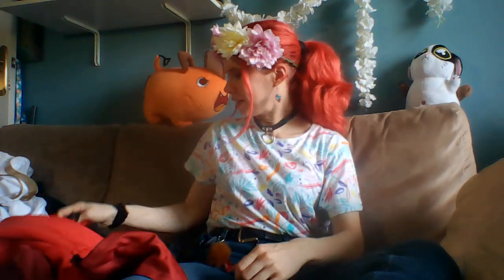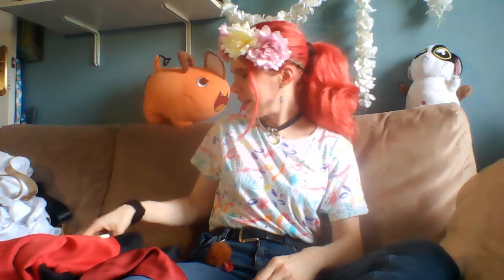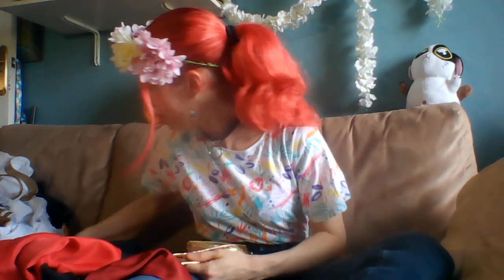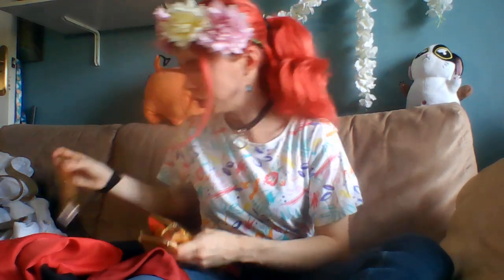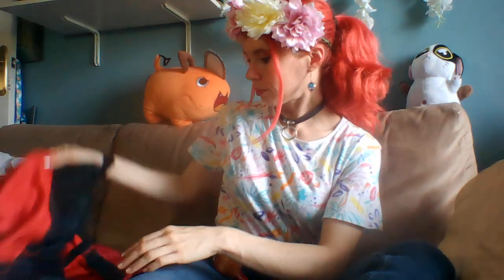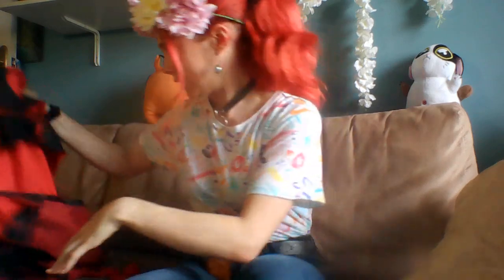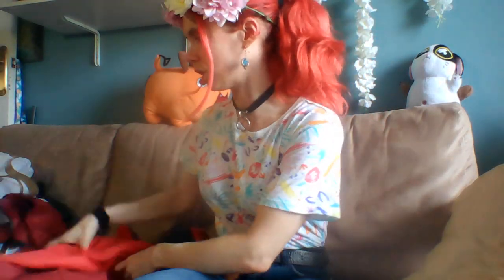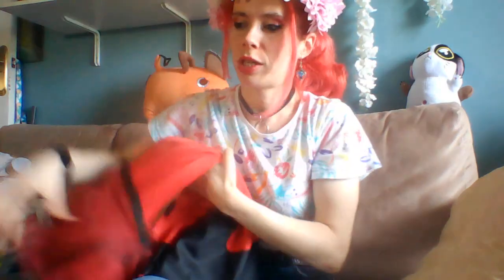Review of Katara [Avatar: The Last Airbender] from Cosplay Clans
• Hello there! ~

Here we are in a new, fresh and fantastic review! I told you i’m enjoying a looooot with Avatar The Last Airbender and it will go for long! This time we are making a review of Katara cosplay from CosplayClans!

This cosplay is made in few but very accurate parts! It includes the main skirt, the pants, the top and the bracelets.
All of them is made with a polyester fabric, very soft and confy. The top is made with spandex to give them a little elastic point. The whole costume is perfectly sewed (We had to reforce the bracelets but only few sewed points only) with very strong seams, specially the details of the skirt.
The form of the skirt and the curls are very important and are very well done. You know that simple designs must be very accurate to work well, and CosplayClans get it fantastic.

and take a look!